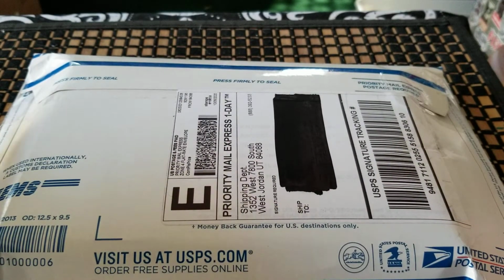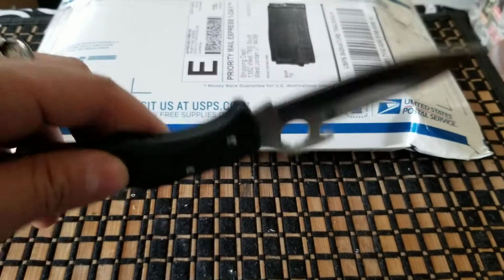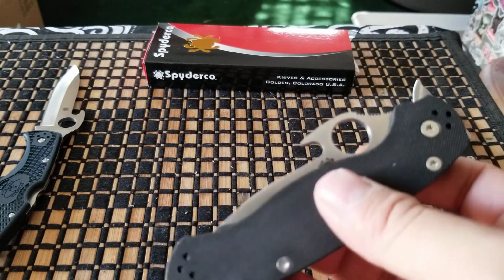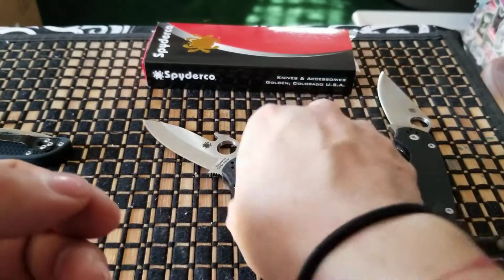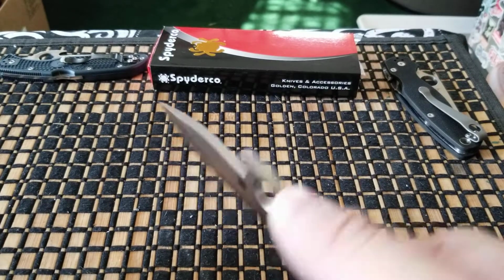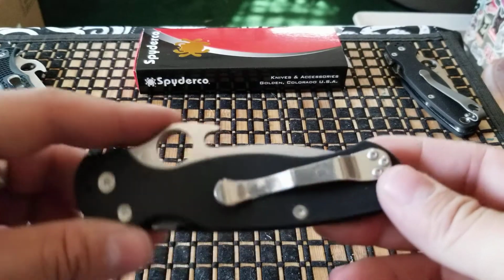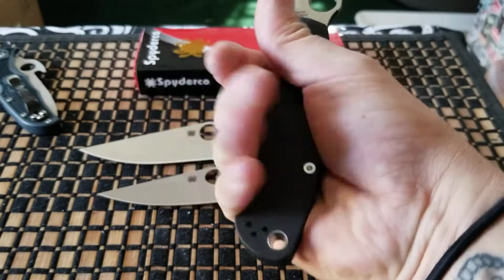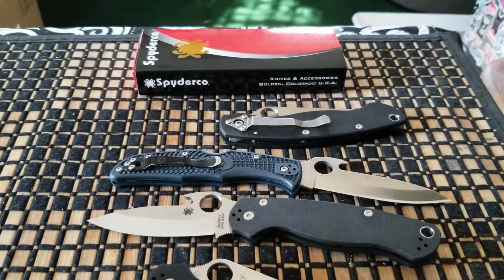Spyderco Paramilitary 2 Emerson Wave Blade OPS Edition!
Oh man, spyderco hit the nail on the head with this one! the best of bouth worlds when it comes to haveing an emerson wave on one of my favorite knives!